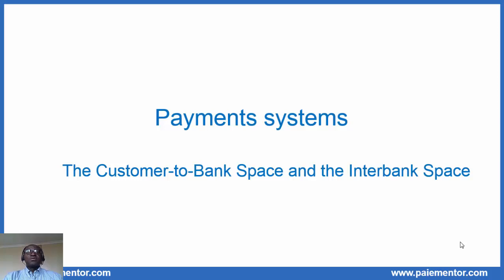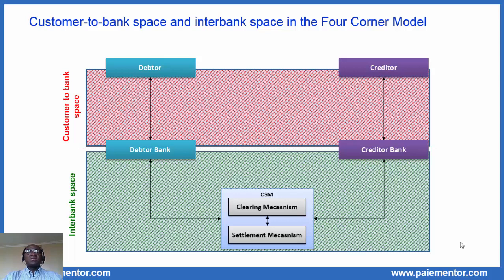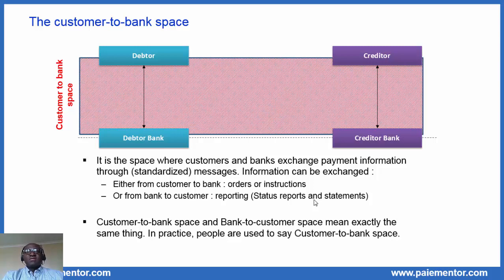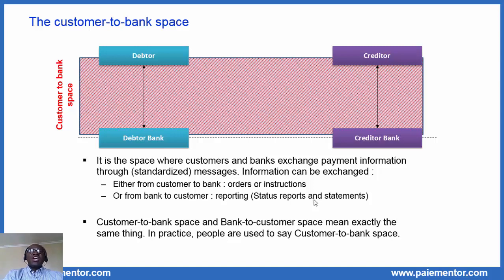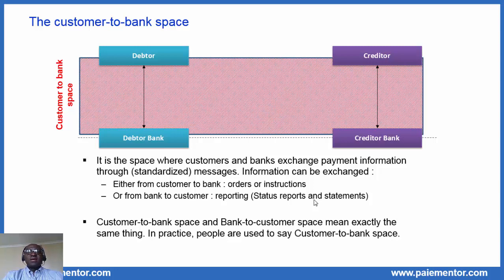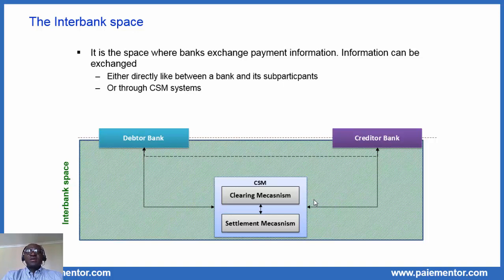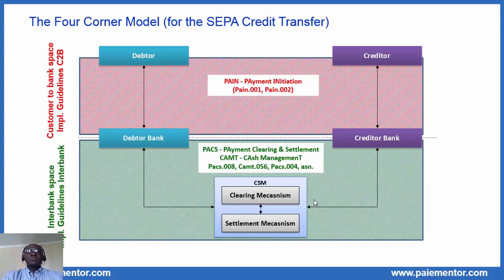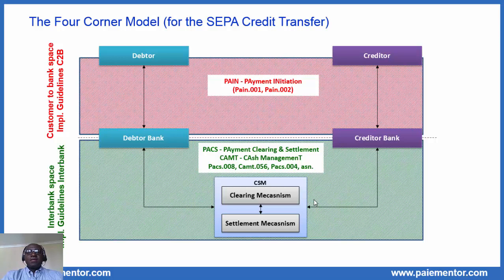Payments systems - Customer to Bank Space and Interbank Space